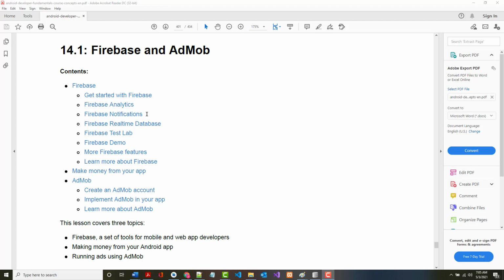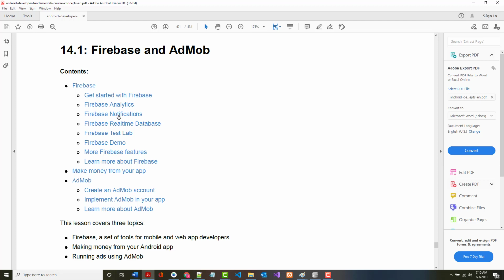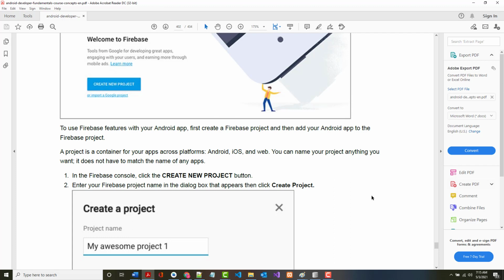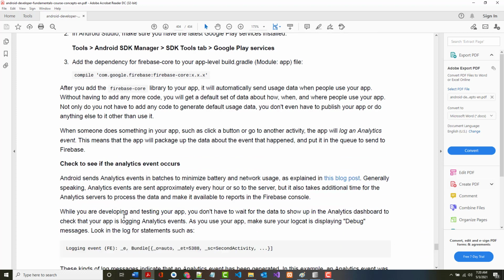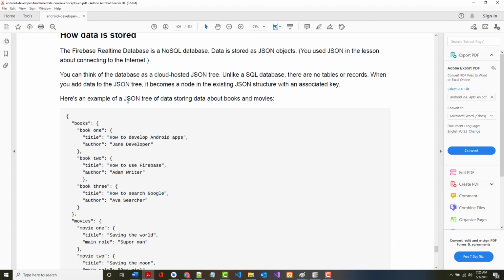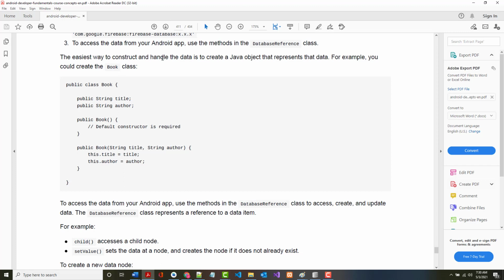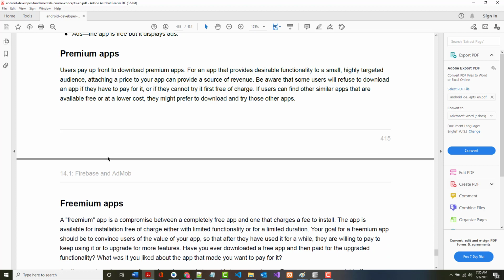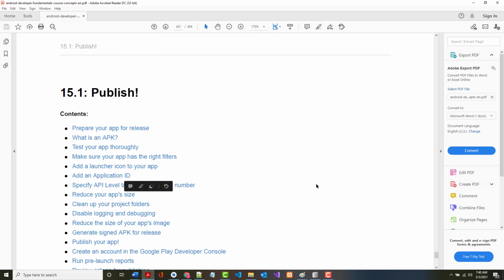AWD1112 - Lesson14 - 05-03-2021